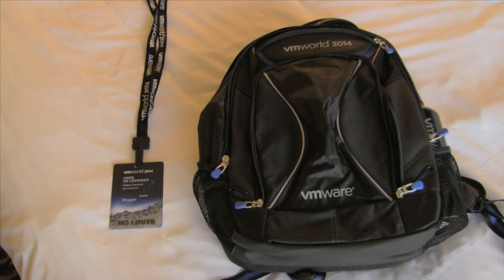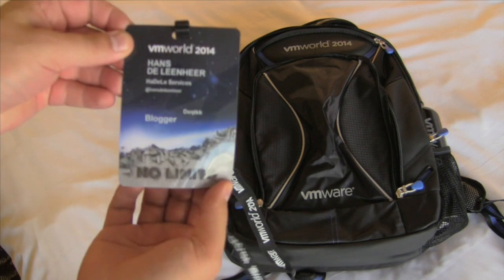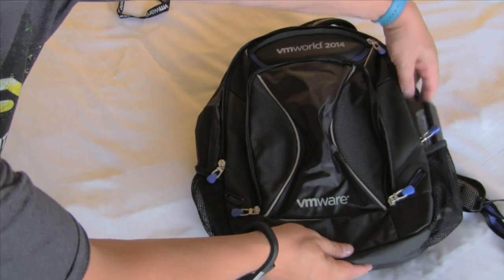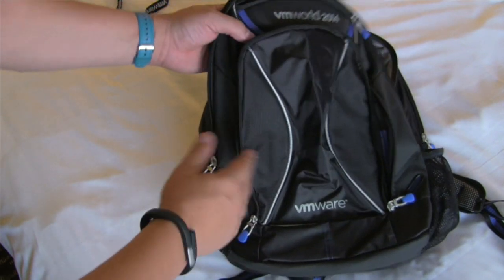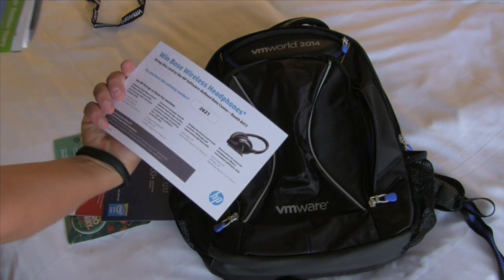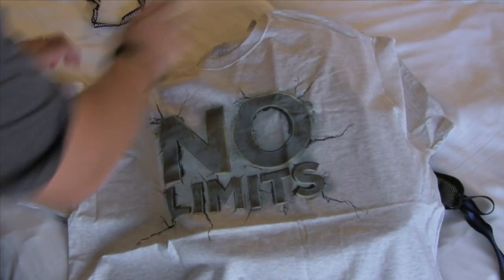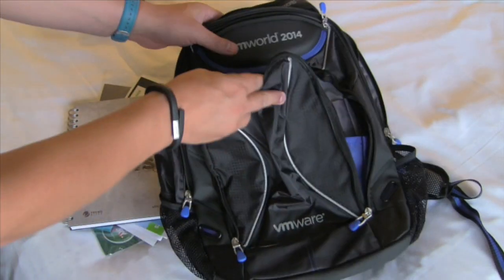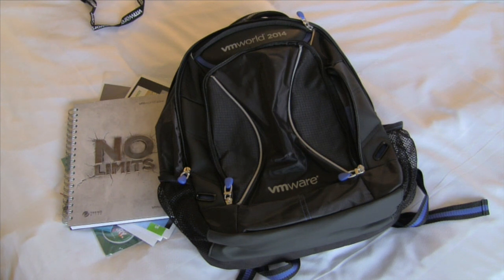VMWorld 2014 - unpacking the backpack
This video is about unpacking the VMWorld 2014 backpack